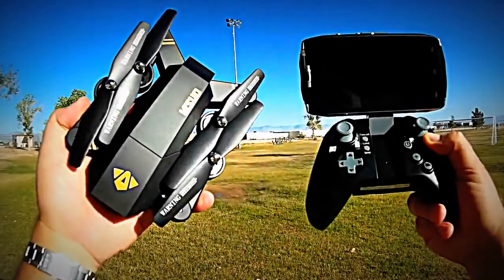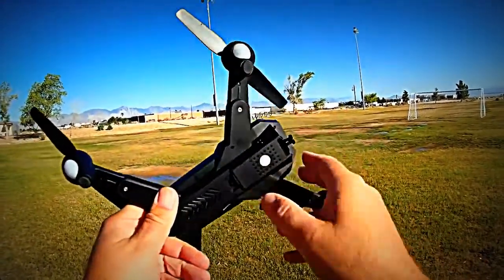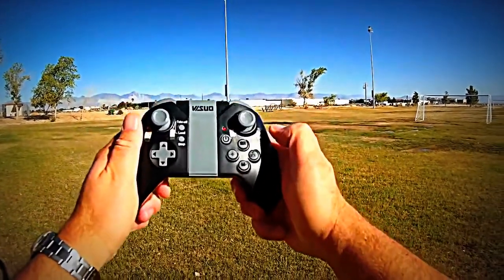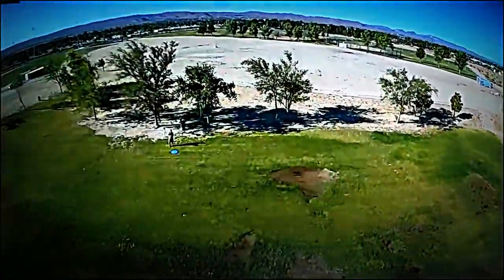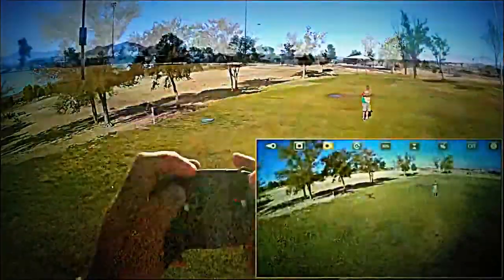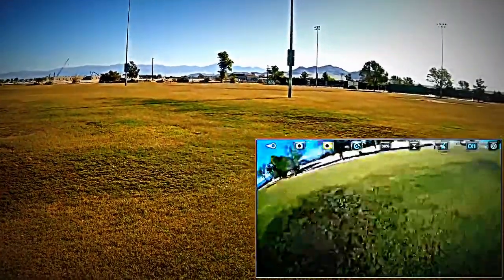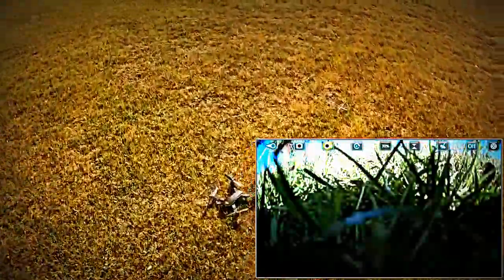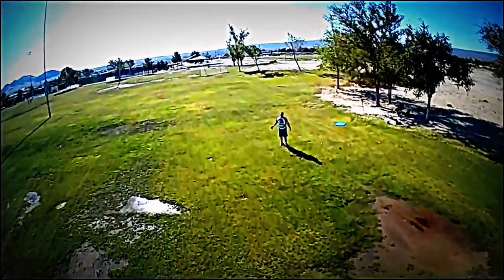Rekomendasi Drone Murah Dibawah 1Juta, VISUO XS809HW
VISUO XS09HW, kamera 2MP,tampilan mirip dji mavic